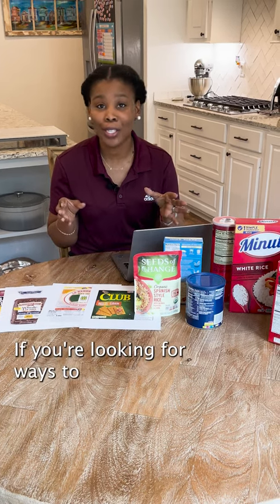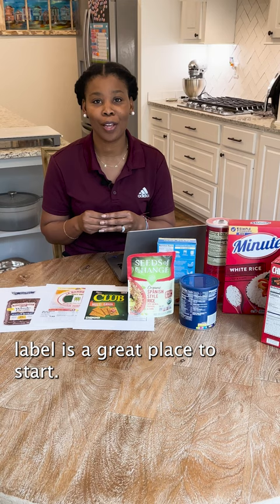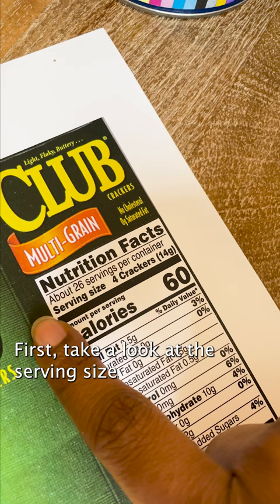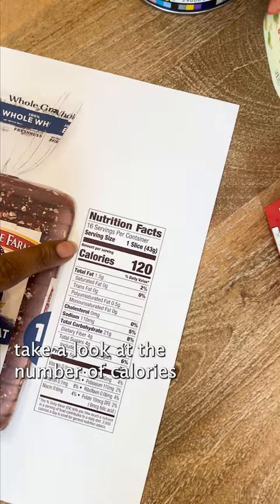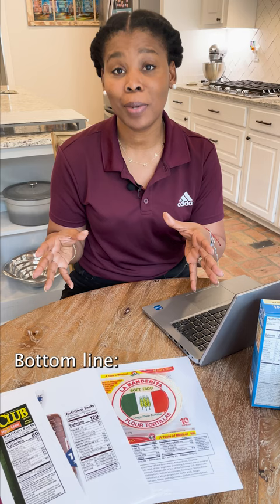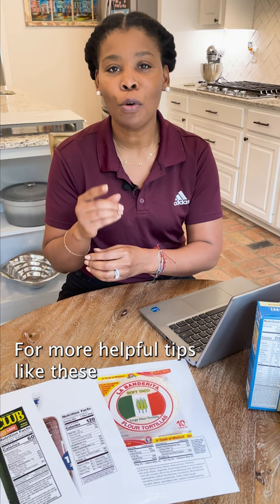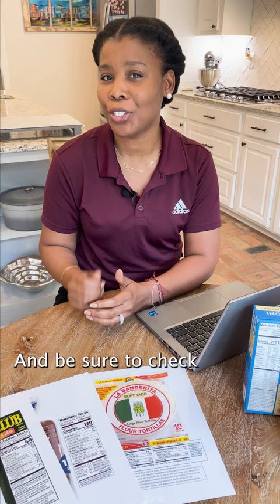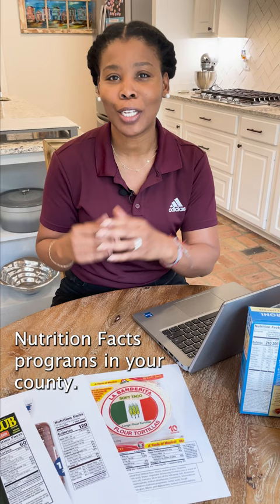How to Read Nutrition Facts Labels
The Nutrition Facts labels on food products can help you improve your eating habits. Extension registered dietitian Qula Madkin offers some tips on the basics of reading Nutrition Facts labels.